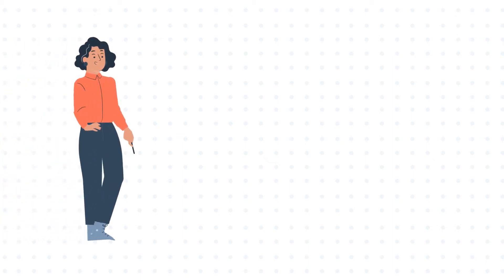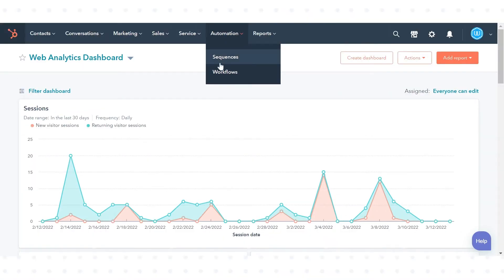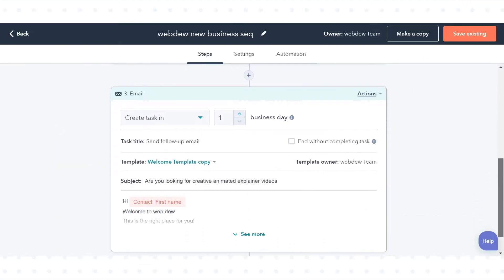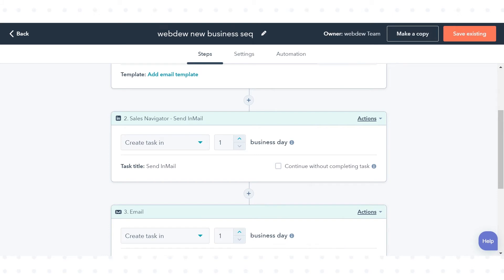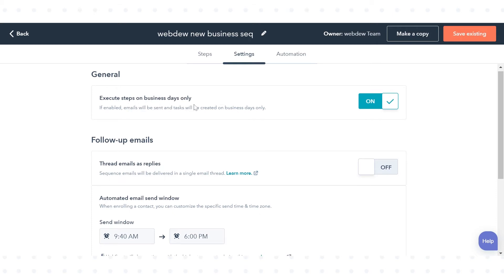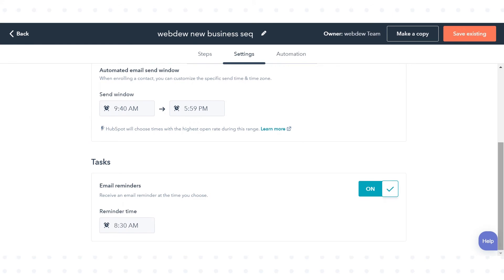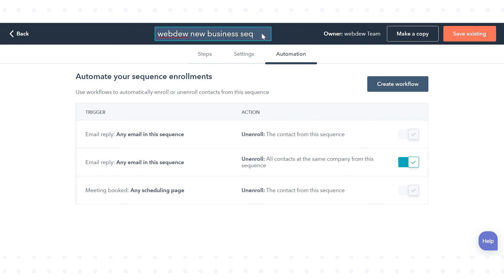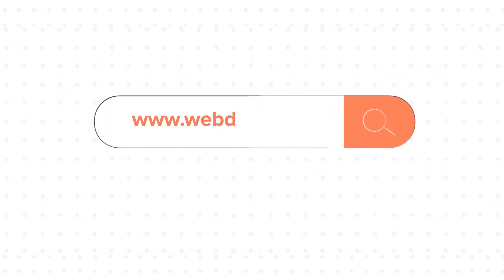How to edit sequences in HubSpot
In this HubSpot tutorial, we will walk you through how-to edit sequences in HubSpot.

In HubSpot, you can edit your sequence templates, update the tasks that are included in the sequence, and also adjust the sequence settings.

Steps to follow:

1. In your HubSpot account, navigate to the automation section.

2. And then click Sequences.

3. Click on the Manage tab.

4. Hover over the sequence you want to edit and then click edit.

5. To re-order the steps in the sequence, in the top corner, click the Actions dropdown menu and select Move up or Move down.

6. You can also edit the email template or task directly from the sequence.

7. Next to the template name, click the dropdown icon and edit.

8. You can edit the email template from here, or you can select a new template to replace.

9. To edit the task, in the upper right, click the Actions dropdown menu and select Edit task.

10. Edit the task and click Save to save the settings.

11. To remove a step from your sequence, in the upper right, click the Actions dropdown menu and select Delete.

12. To edit your sequence settings, click on the settings tab next to the steps.

13. In General settings: By default, follow-up emails in sequence are only sent on business days.

If you want emails to send on Saturday and Sunday also, click to toggle the Send emails and create tasks on business days only switch off.

If you want each email in the sequence to thread together in the recipient's inbox, click to toggle the Thread follow-up emails as replies switch on.

When enrolling a contact, you can customize the specific send time & time zone from the Automated email send window.

14. You can choose a specific time to receive an email reminder from the task.

15. Up next, you can see Automation. Click on that if you want to create a workflow. Use workflows to automatically enroll or unenroll contacts from this sequence.

16. Enter a name for the new sequence and click save existing
And this is how you can edit the sequences in HubSpot.